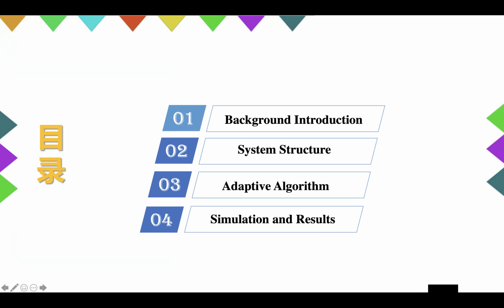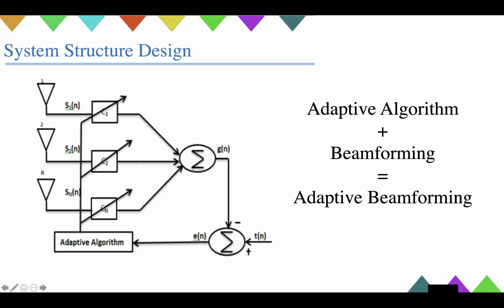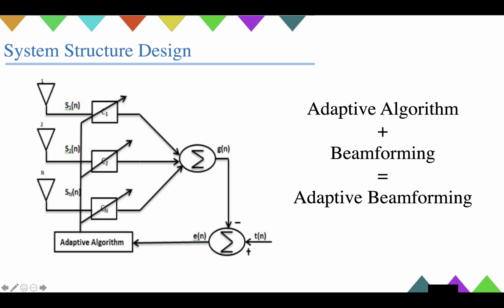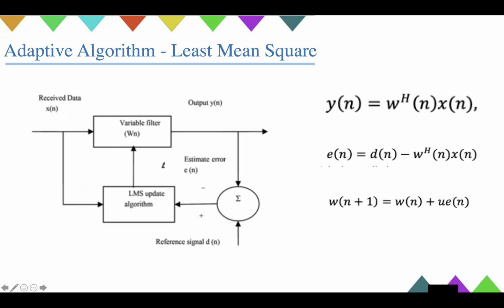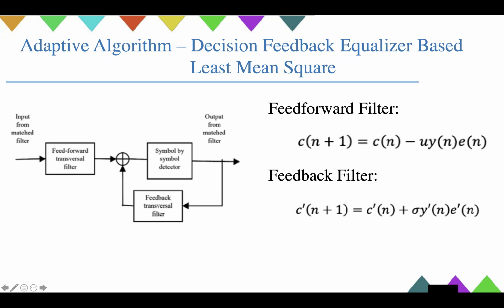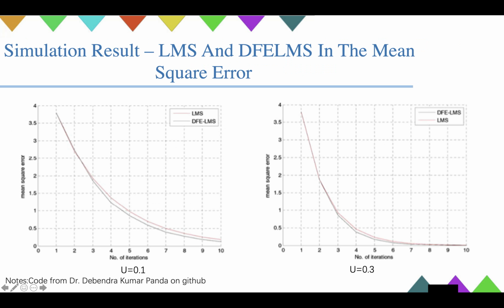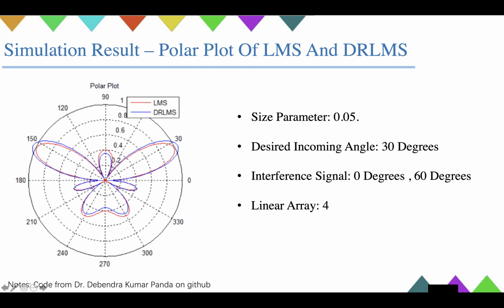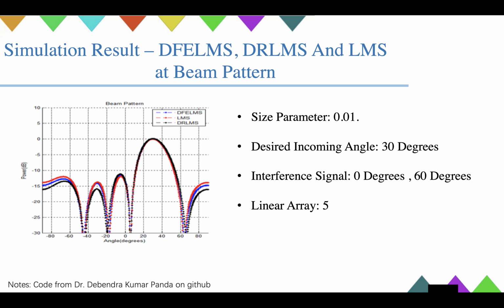EEL6509 final project demo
it is demo video of final project of eel6509 wireless communication at UF.
Xiangrui Li made it